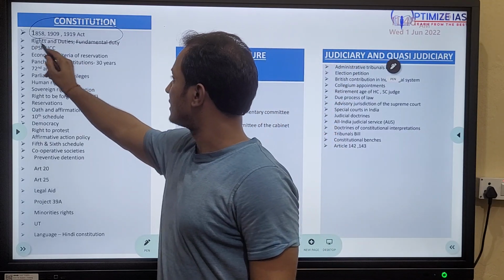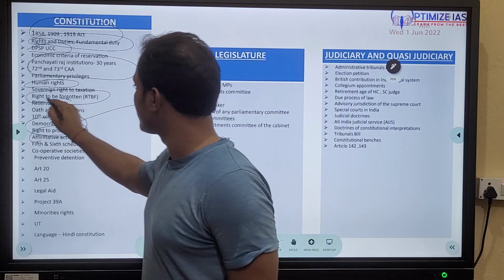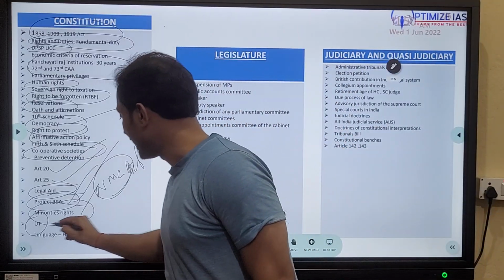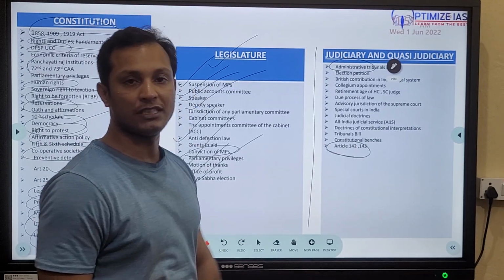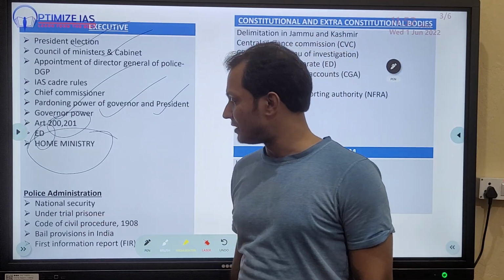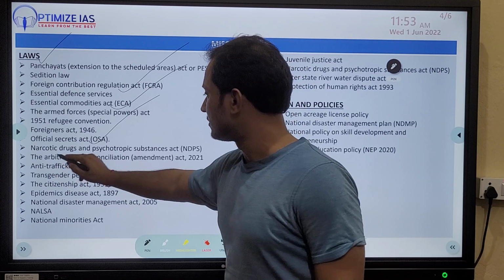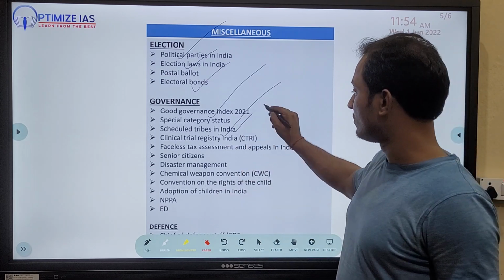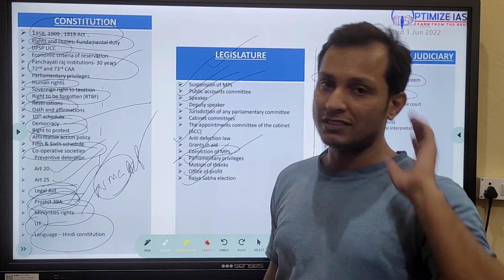Important Polity Topics for Prelims 2022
Prelims 2022 polity topics